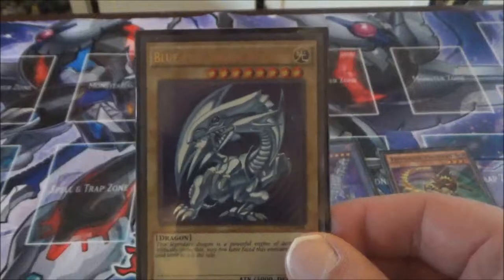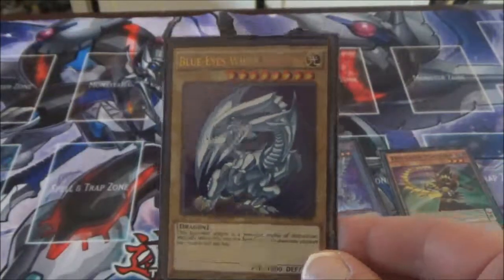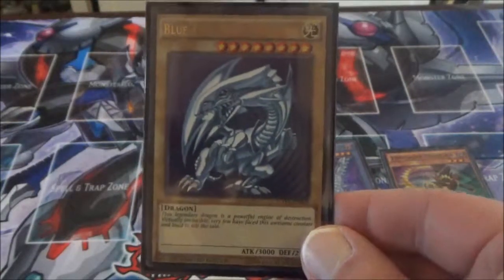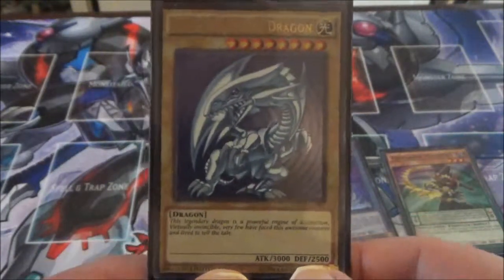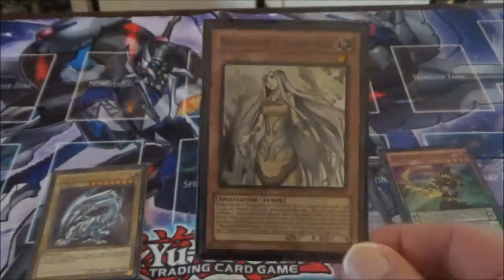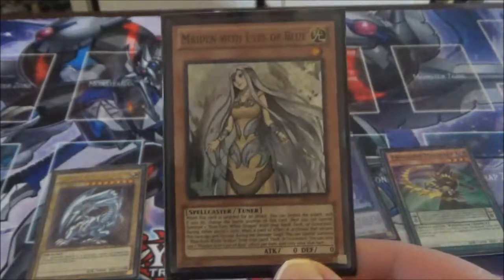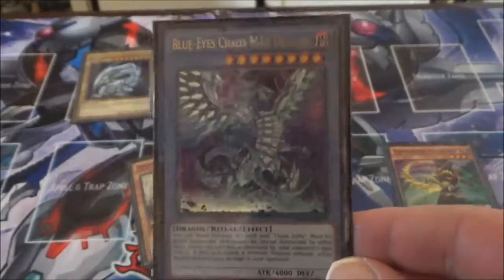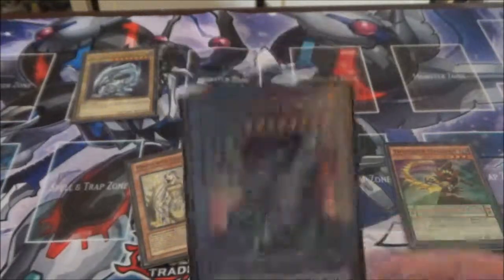DB's How to Duel tutorial Part 1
Howdy, duelists! It's me, DB and I'm ready to teach you how to play the Yu-Gi-Oh card game, or should I say, how to duel!

This 1st episode focuses on the different monsters that you can add to your main deck. Those are:

Normal
Effect- with a cool effect
Ritual- have to be summoned by a Spell card
Pendulum- you can use these to summon powerful monsters easy!